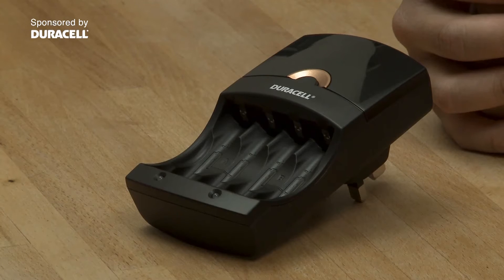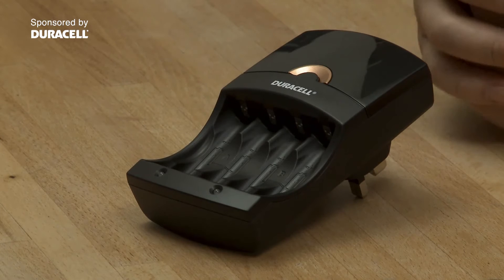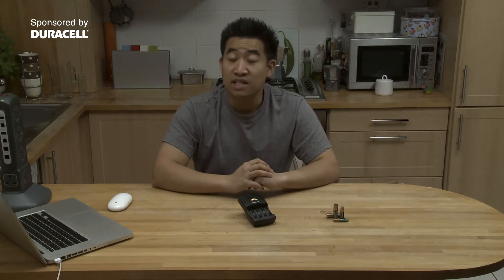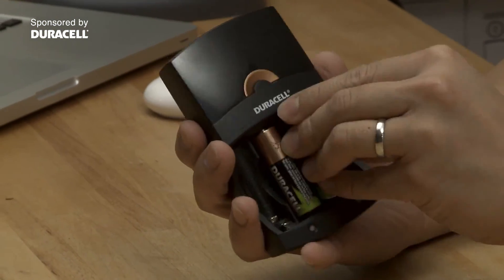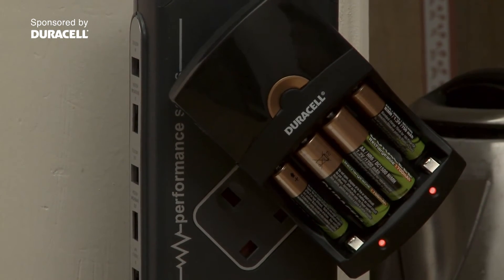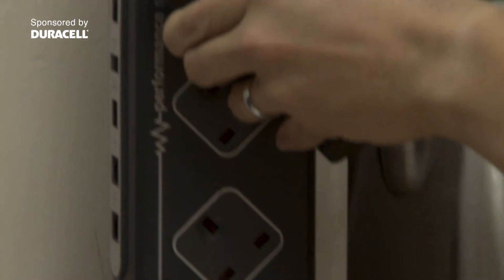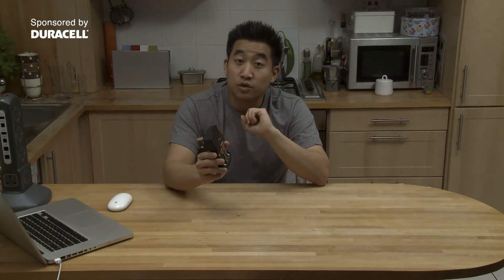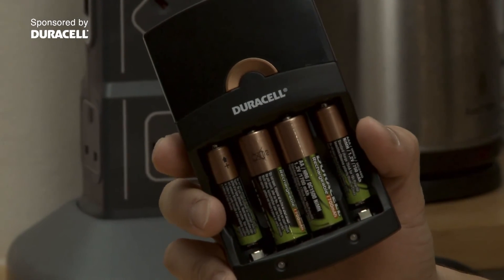The Duracell Value Charger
Kwai Chi talks about the Duracell Value Charger. No association, endorsement or sponsorship with any real company, organisation, product, person or event is intended or should be inferred.